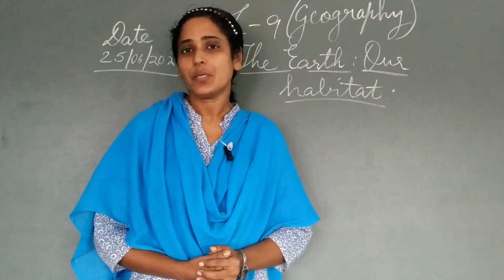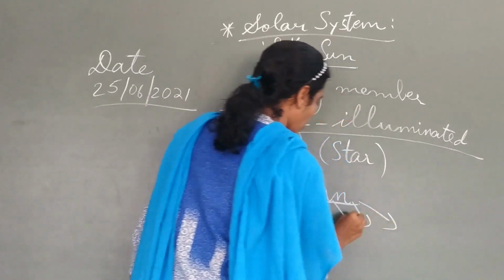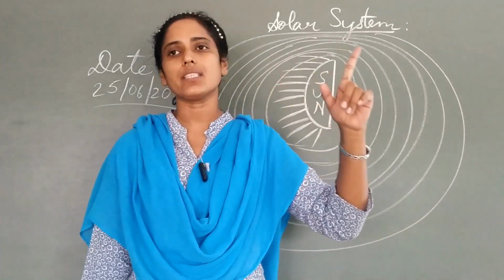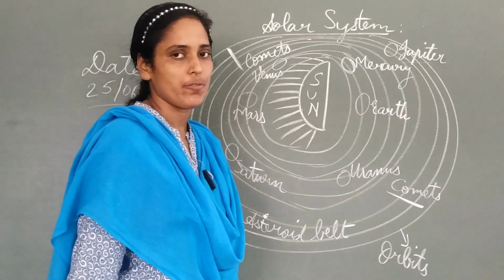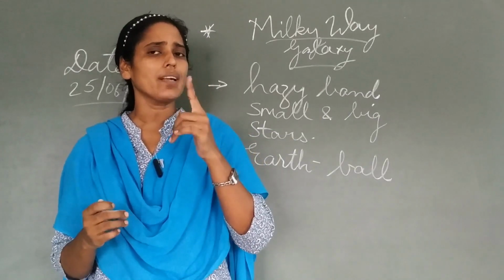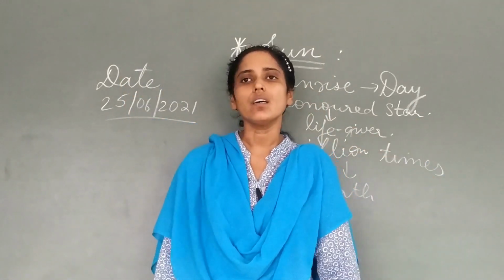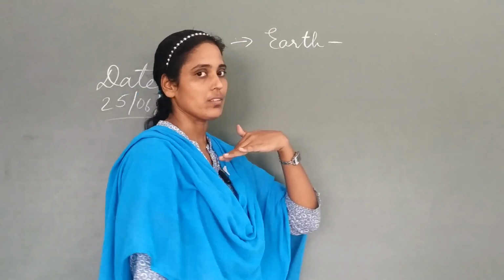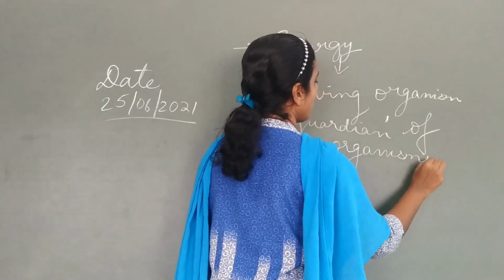STD 6 SST L 9 Geography Part 1